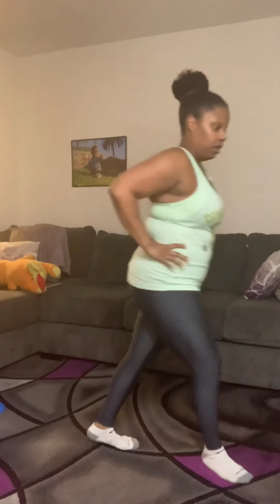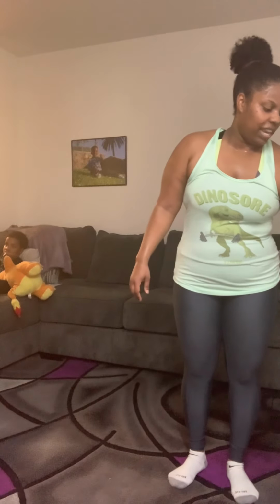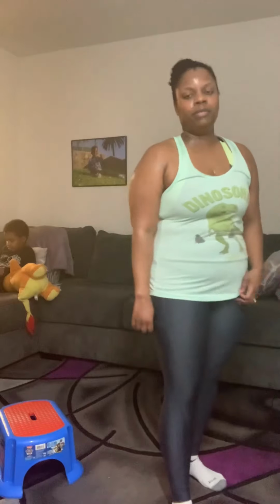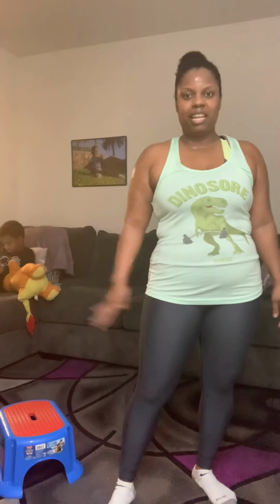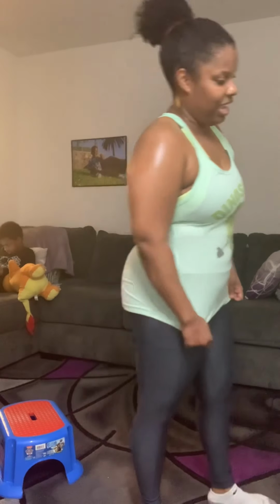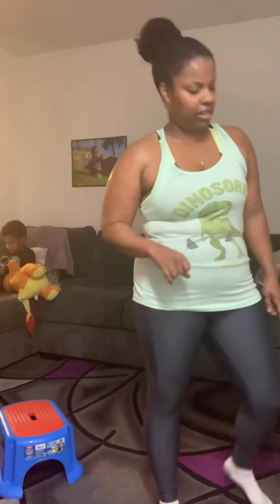Week 1 day 3 of invisible waist floating ass workout challenge completed 11DEC20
Hey guys welcome back to my page and if you are new welcome! Today is day 3 workout time! Cardio is the focus today and let me tell you it was difficult for me!! It was the biggest challenge! I was having a hard time catching my breath! I’m super excited for the rewards on the horizon though.